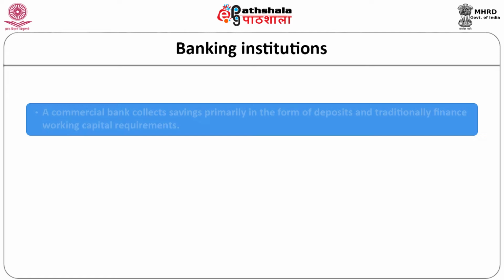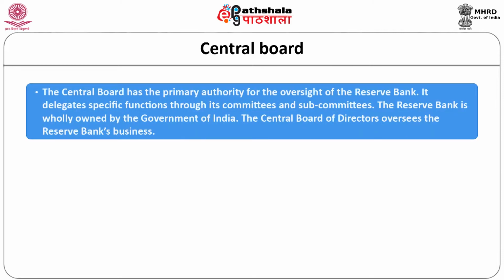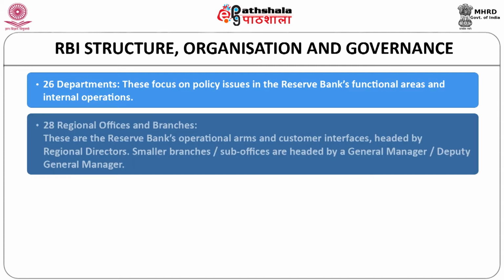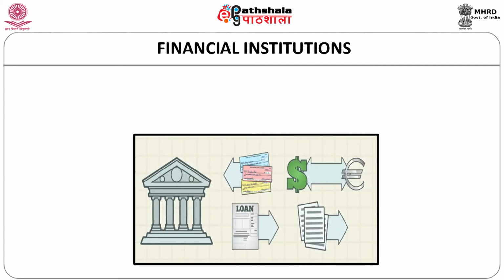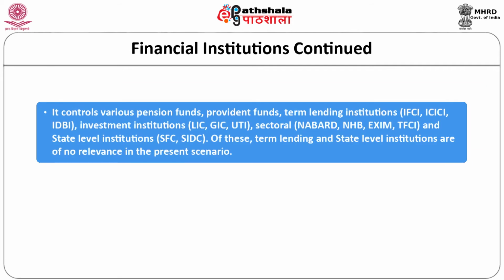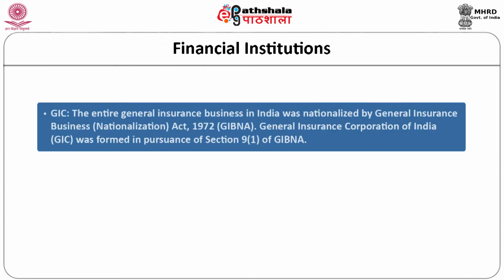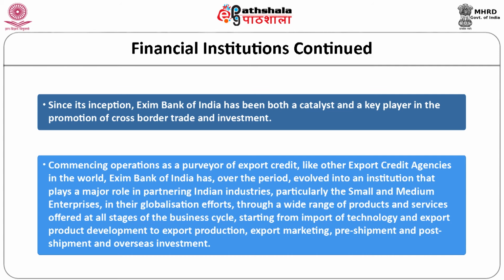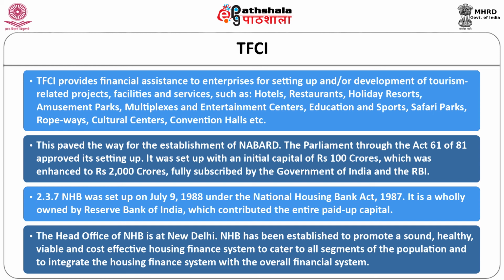Reserve Bank of India and other Financial Institutions 19